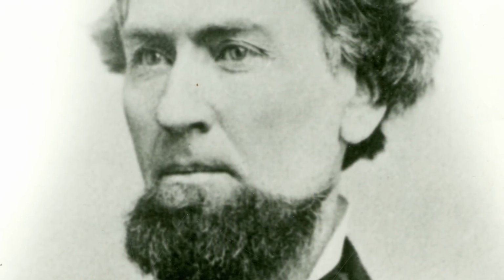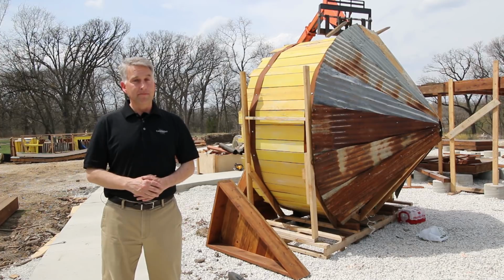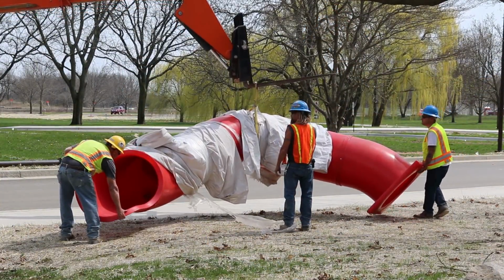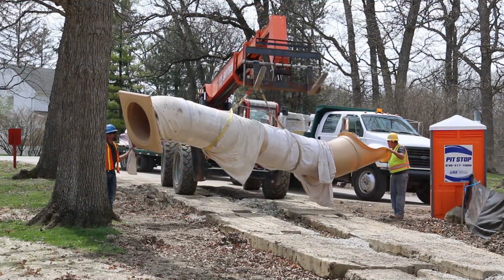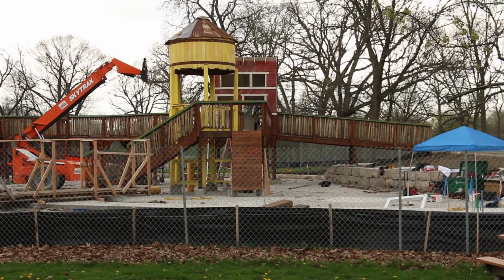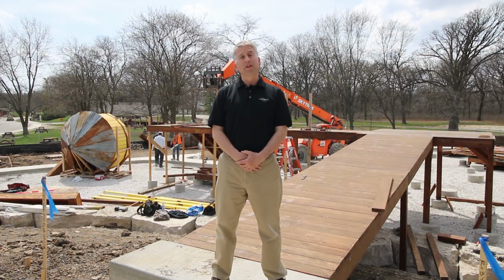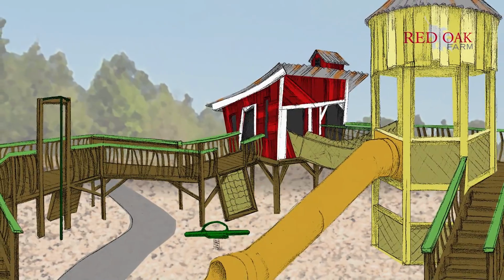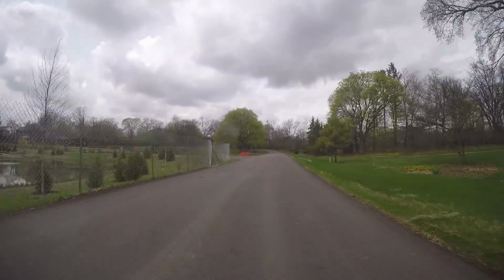PNL Update - Red Oaks Farm Playground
Cantigny Park Executive Director Matt LaFond gives an update on the progress of our exciting new playground being installed as part of Project New Leaf.